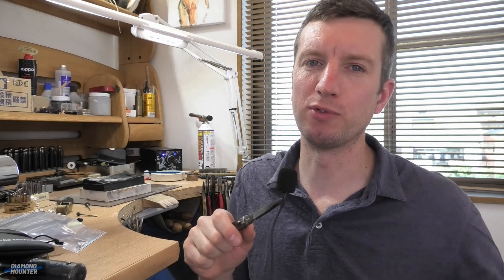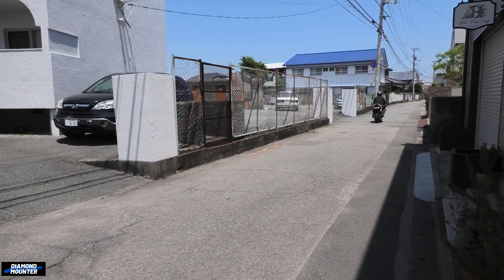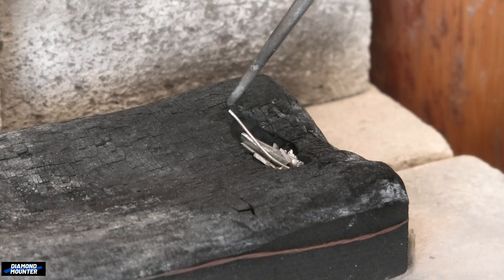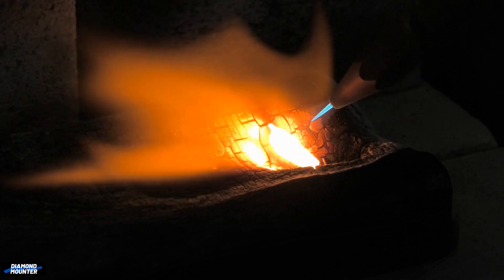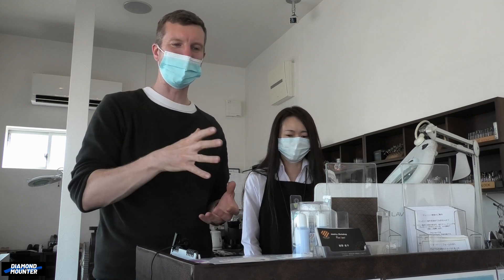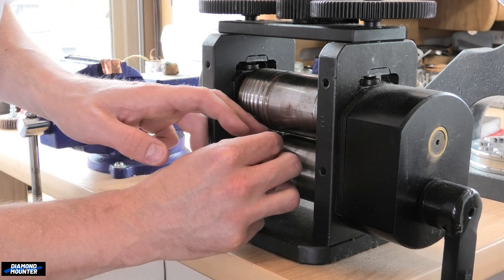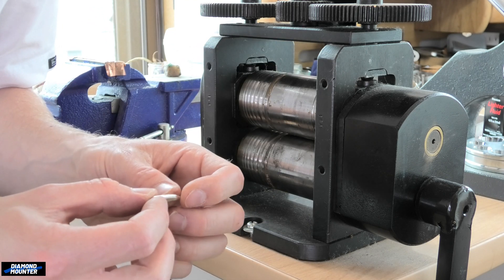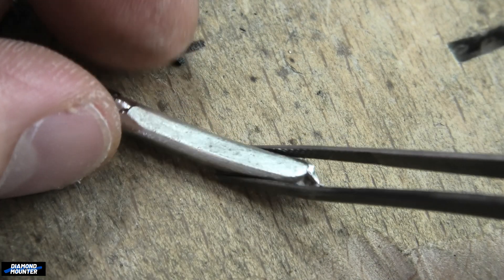Melting Platinum in a Charcoal Block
Melting platinum on charcoal is something I have done loads of times with no issues whatsoever. Since starting this channel in 2019 I have received a few comments telling me it cant or shouldn't be done because of something or other. Meanwhile back in the real world I'm doing it again with no problems as usual.
Made a video this time to prove it.

Check out the new Diamond Mounter side channel!
Its called 'Diamond Mounter Clips'
Its compiled of short clips taken from previous videos to
highlight useful techniques and information I was teaching.
No intros, no outros just straight to the essence of what
was useful in the video!

Welcome to the Diamond Mounter channel. Fighting for truth and slaying these myths one at a time.

Calling for new patrons!

With nearly 25 years of knowledge gained in the jewellery trade working with some of the best diamond mounters in the UK I can train practitioners of jewellery making, up to and far beyond the skill level usually found in High Street jewellers workshops.

Become a classic patron and you will not only be able to view part 2 of full instructional guides but also be thanked personally on the next youtube upload! You will also have access to all future uploads 2 weeks before they go live on youtube.
Official patrons have all the benefits of a classic patron but also gain access to regular exclusive content. Behind the scenes, personal jewellery projects Im working on, I share ideas for future videos, photos and stories from throughout my career as a professional jeweller.

Classic patronage is just £5 a month and to become an Official patron costs only £10 a month making Diamond Mounter patronage by far the best value way to gain access to online jewellery making courses.

My ambition is to share what I have learned throughout my career to as many people as possible.
My vehicle to do this is the Diamond Mounter YouTube channel.

C.Bilton